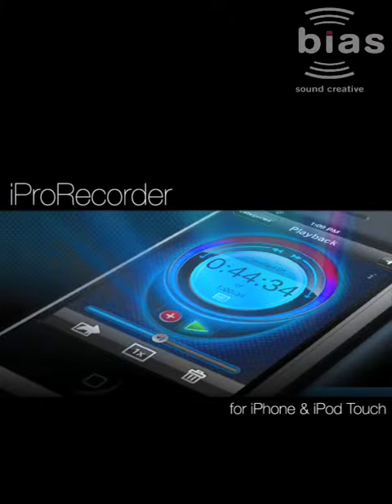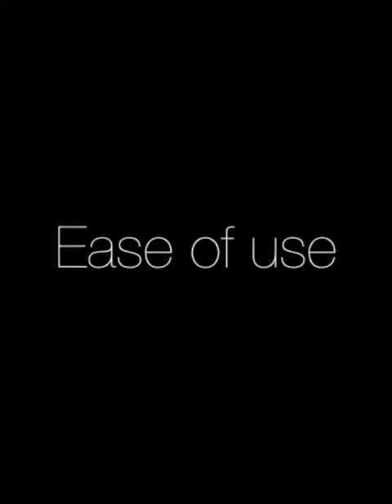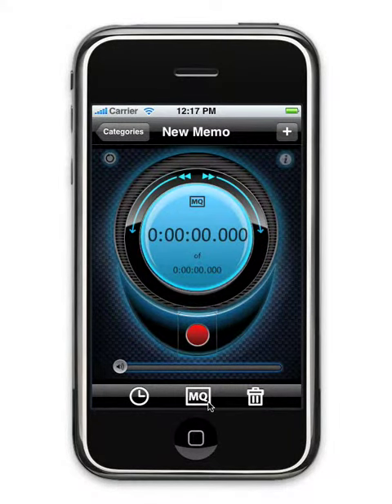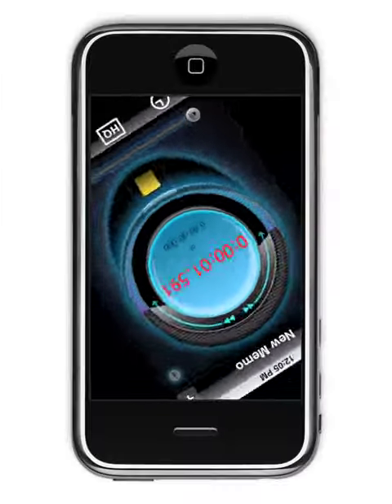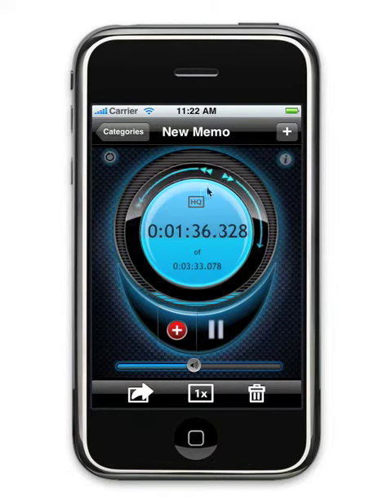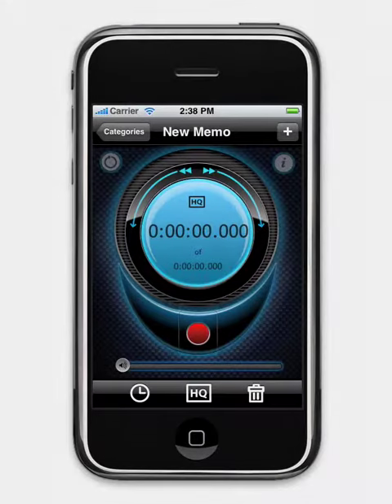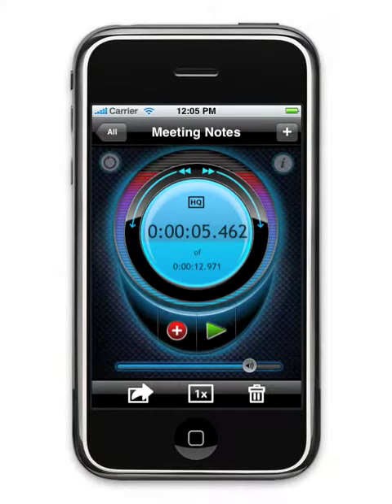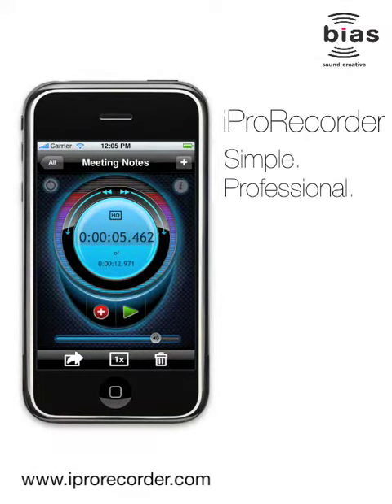BIAS iProRecorder Movie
One-Touch Simple

With iProRecorder, recording and playing back is one-touch simple. Even its unique, advanced features are easy and intuitive to use. Powerful? Yes. Complicated? No

Pro Features You Can Use

iProRecorder provides an amazing and unparalleled collection of features — including adjustable playback speed and a jog/shuttle wheel (essential for transcribing). Up to 13 hours of uncompressed recording per GB, and three quality settings. Geographical location tagging. Photo attachments. And much, much more.

Studio-Proven Quality

Since 1995, professional audio engineers and musicians have used BIAS software to create thousands of hit records and film soundtracks. Now, the same quality and experience that makes chart-topping hits and box-office smashes can be yours!